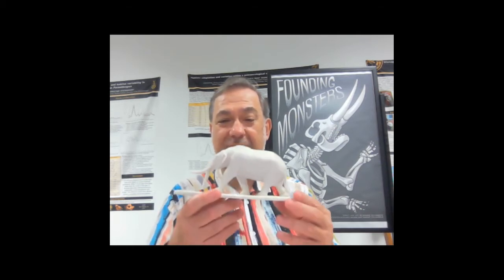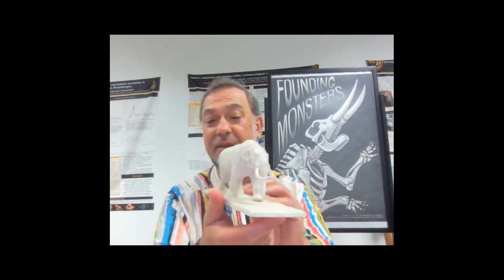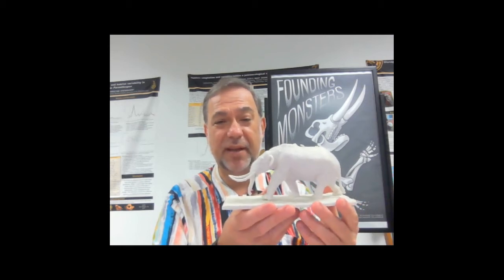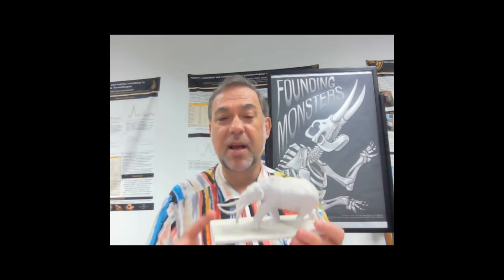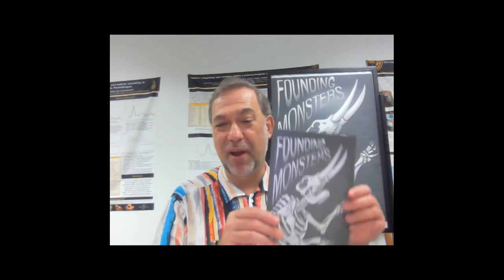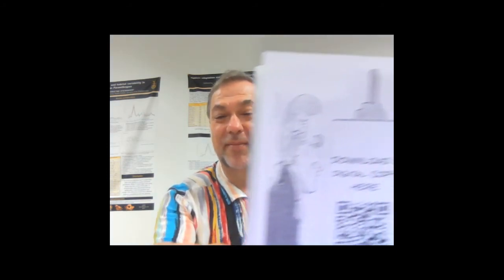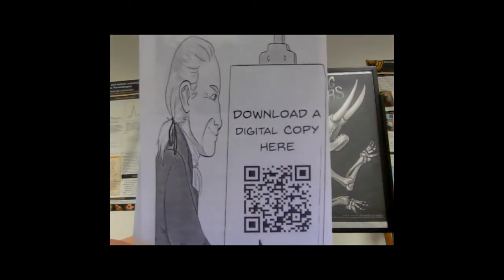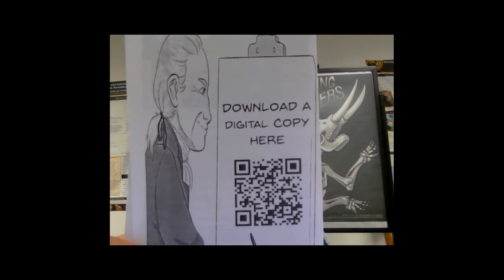Founding Monsters: Ben Franklin's Mastodon Tooth and America's Founding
The tooth of a mastodon--an extinct relative of today's elephants--was found digging in property associated with Benjamin Franklin. This presentation references the Founding Monsters comic book to explore why Franklin and other founding fathers pursued the skeletal remains of mastodons and other giant Ice Age beasts.